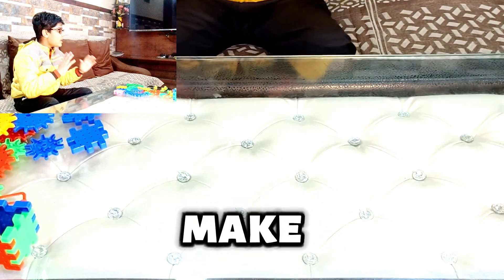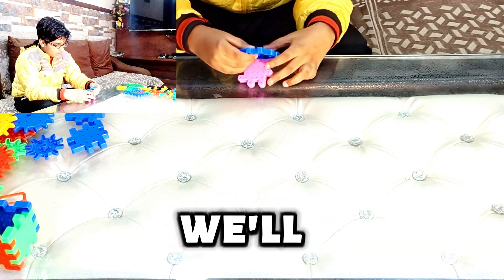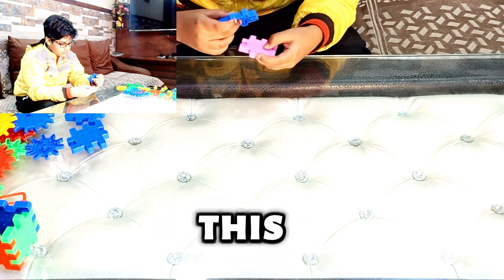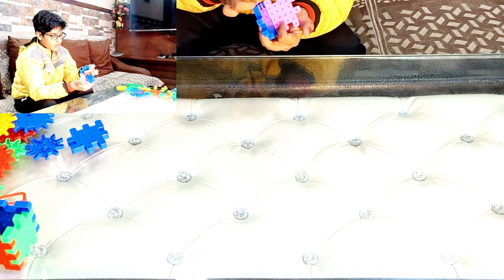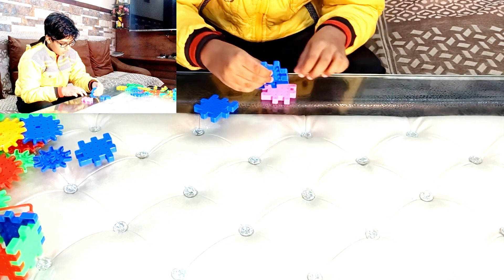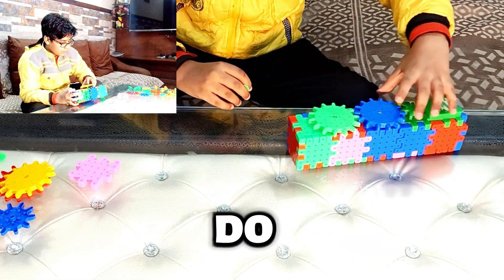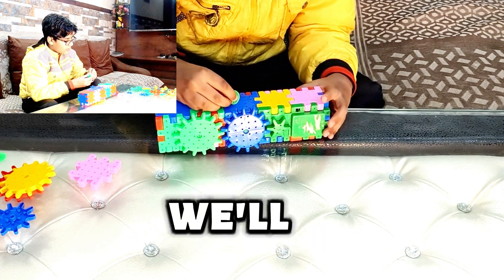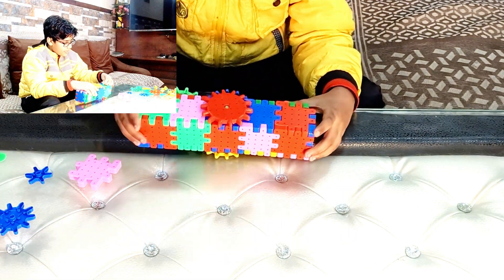HOW TO MAKE A STRAIGHT GOING CAR WITH MIRACLE BLOCKS? (tutorial) [Heavy, fast, no turns]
Making Straight going car with Miracle Bricks | Gear Toy for Kids I Learning Toy I Play I Fun Toy I Step by Step making of straight Car with Miracle Bricks and Gears I Automatic motor I Moving Toy Model

Friends, in today's video I will show you how to make a Straight going car with Miracle Bricks & Gears Step by Step. Easy Making of miracle bricks.